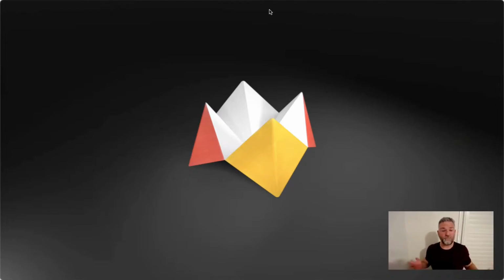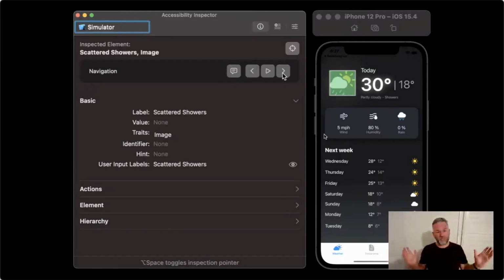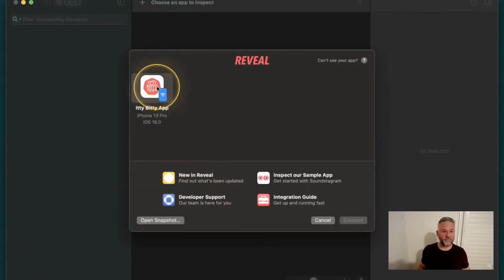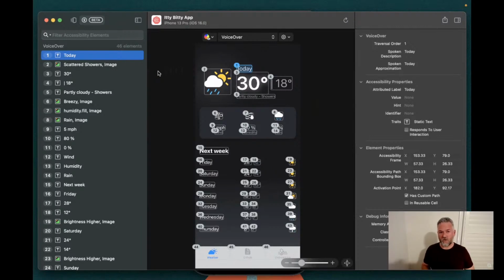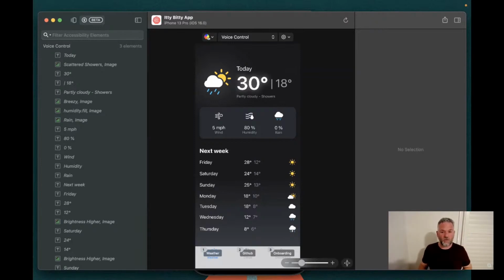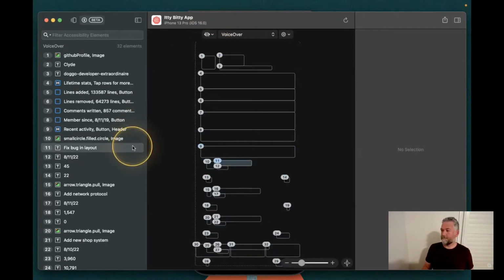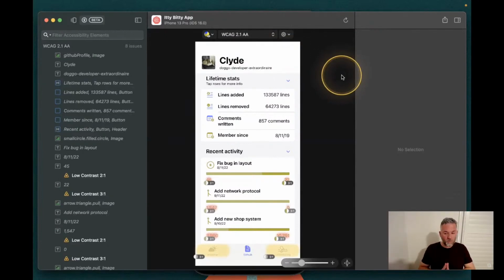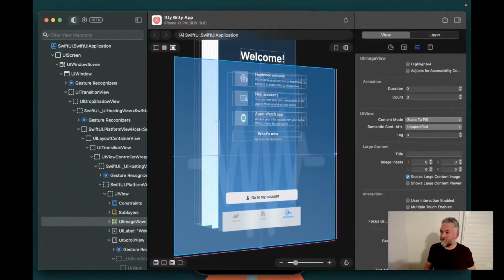Tony Arnold - All Will Be Revealed… (2022)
Tony Arnold from Itty Bitty Apps demonstrates Reveal's new accessibility workspace across three real-world app examples. The tools cover VoiceOver inspection (showing all accessible elements at once), Voice Control label checking, colour contrast validation against WCAG 2.1 and the upcoming APCA standard, and colour vision deficiency simulation filters developed in consultation with Vision Australia. Tony shows how Reveal makes it significantly faster to catch and fix accessibility issues in both SwiftUI and UIKit apps before shipping.

Chapters:
0:00 Intro
0:59 What Reveal Does
3:28 Why Accessibility Matters
7:40 VoiceOver Mode
11:13 Colour Contrast & CVD Filters
17:11 UIKit Onboarding Example
21:21 Q&A
24:44 Outro